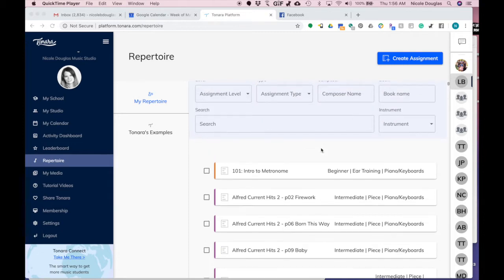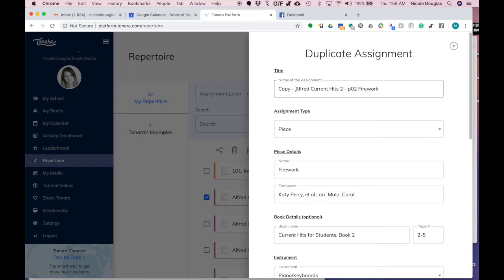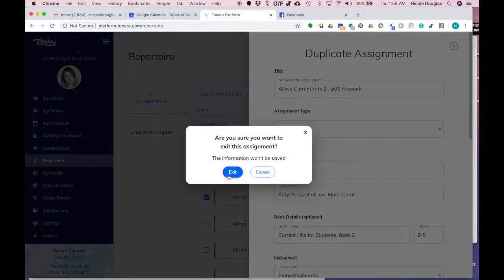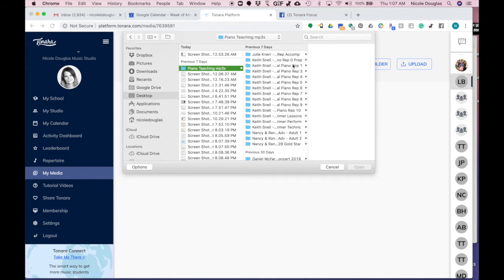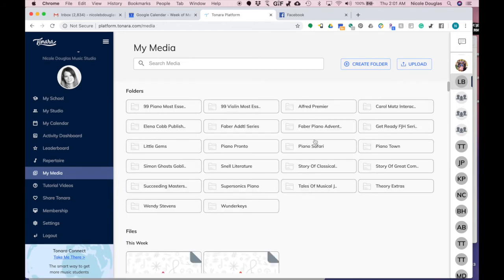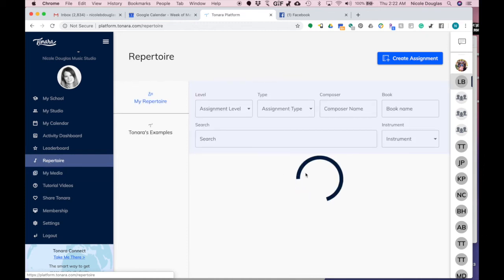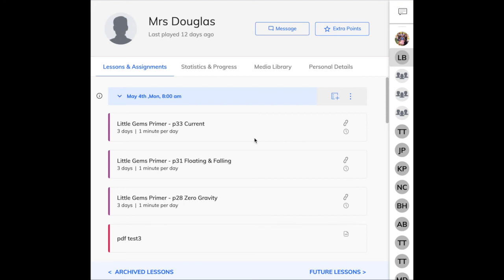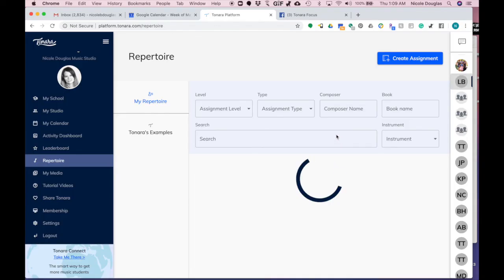Tonara Studio - More Repertoire & My Media Tips - May 2020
This video will demonstrate tips for using Tonara Studio's Repertoire and My Media features. Use the timestamps below to skip to the feature you want to know more about.

00:15 Creating a "101 section" in Repertoire
00:38 Why the duplicate button might be gone & clearing all selections button
01:14 How to use the duplicate function to save time on entering assignments in Repertoire
01:52 Attaching recordings or files or online resources
02:10 How to attach videos to desktop and app versions
02:33 Why use My Media
03:00 Creating folders and subfolders
03:13 Uploading mp3 files into My Media
04:08 Giving students access to media files for previous assignments they still want to practice
04:45 How to rename, move, or delete media folders
05:09 Save time by uploading media into subfolders
05:34 How to get repertoire assignments with single-digit page numbers to show up numerically
06:45 How to quickly add a new assignment into a student's list and into repertoire at the same time